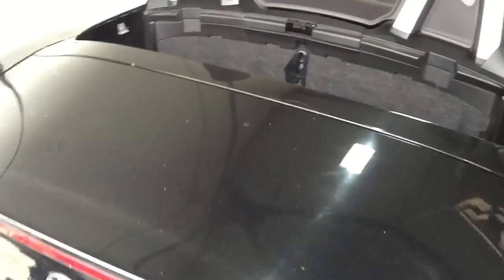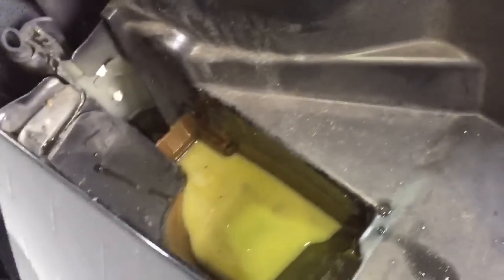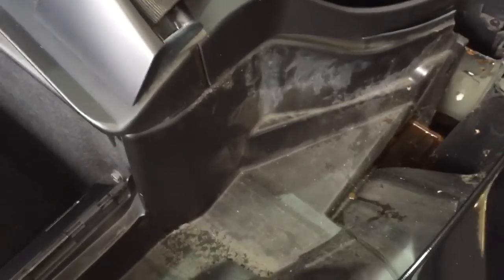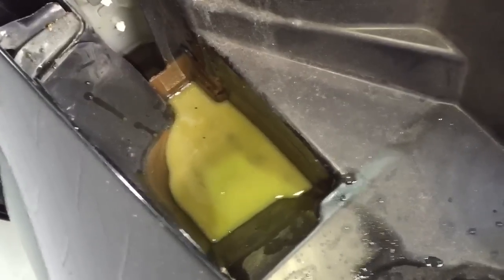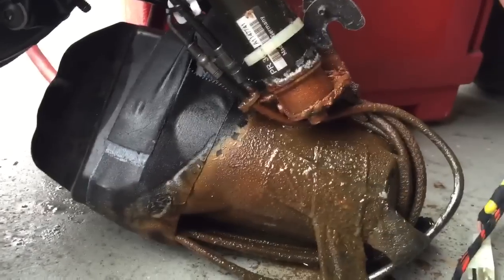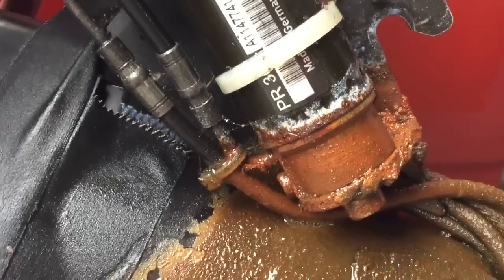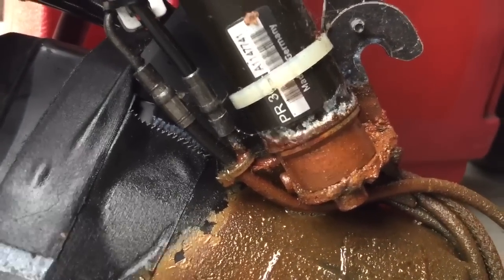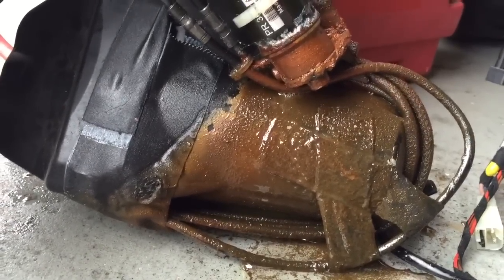BMW E85 Z4 Roof Motor Fault & Hydraulic Pipe Failure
*** NEW UPDATED VIDEO HERE ***

The E85 Z4 Roof Motor problem is well know now seeing as the earliest Z4's (2003) are almost 19 years old.
The Roof Drain's get blocked with leaf matter, general roof moss, and atmospheric dirt which washes off the roof into the drain pockets.
Then the drain pockets fill up and submerge the electric Roof Motor in water, as well as cause corrosion issues on the Hydraulic Pipes.
When the drain pockets get full of water, it overflows into the chassis members behind the seat & seat belt area's. This water then makes it way into the cabin and runs over the Airbag Satellite B-Pillar Modules, as well as wet the carpets behind the seats.
The water can also accumulate inside the Sill's and sometimes at low speed be heard 'sloshing' backwards and forward until a plastic jacking pad is removed to let the trapped water escape.

If you cannot clear the blocked roof drains with compressed air, rods, or borescope camera/equipment, then it's best to remove the Roof assembly where a screwdriver is usually required to break through the blockage and allow water to escape (then test with a hose to make sure the drains are flowing water underneath the car in front of the rear wheels.

If your Z4 Roof has stopped working, or making a spitting/fluid noise and clear oil is found near the roof, then it's likely the Roof Motor has failed, or a Hydraulic Pipe has ruptured (both due to water corrosion).

These parts are all available from your BMW Dealer, and most garages, and BMW Specialists, and Main Dealers will be able to carry out the repair.

If you have Z4 Roof problems, and need us to look at the issue, please call into our workshop in Bristol, or call to make an appointment on 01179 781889.

Redish Automotive
"Specialists for BMW Vehicles"